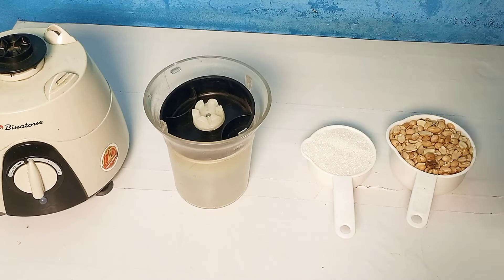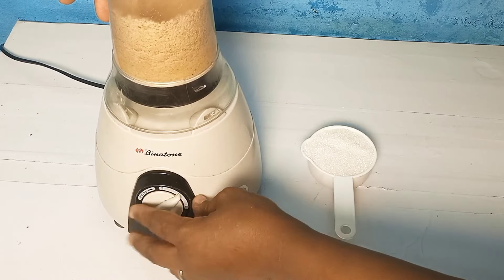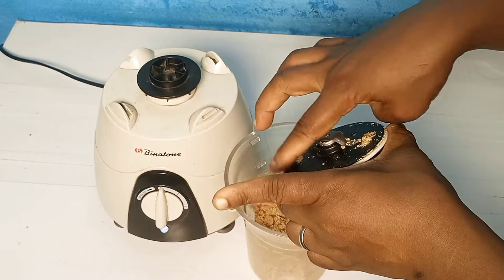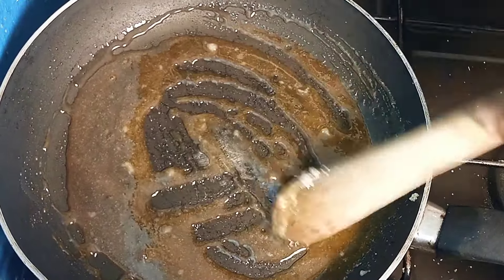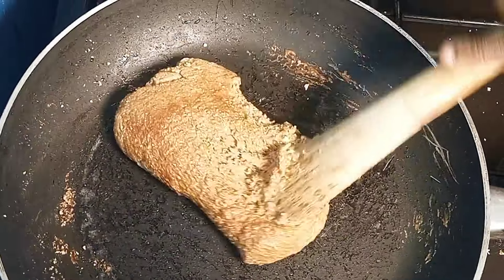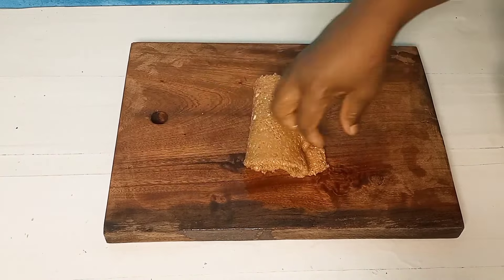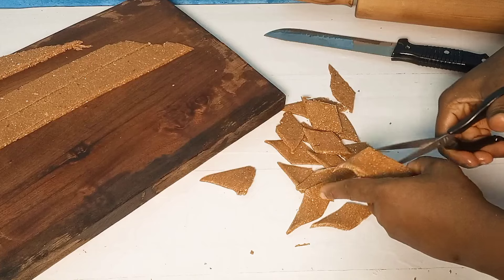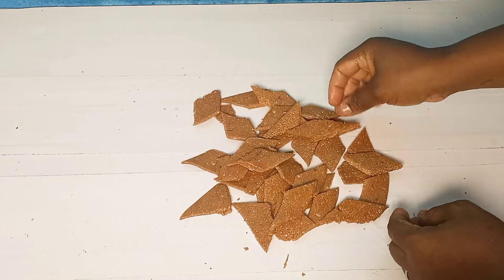HOW TO MAKE PEANUT BRITTLE | PEANUT BRITTLE RECIPE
Ingredients

1 cup peanut
1/2 cup sugar